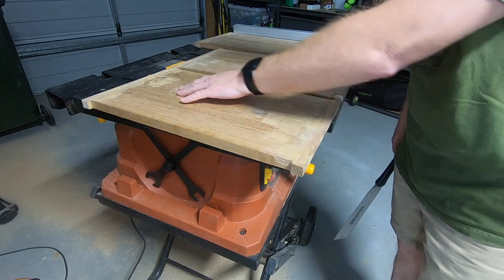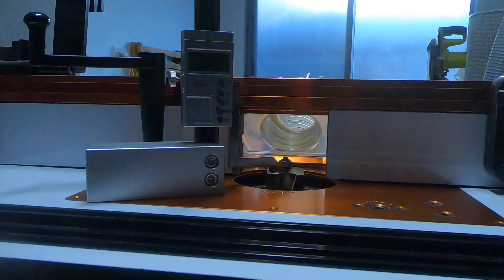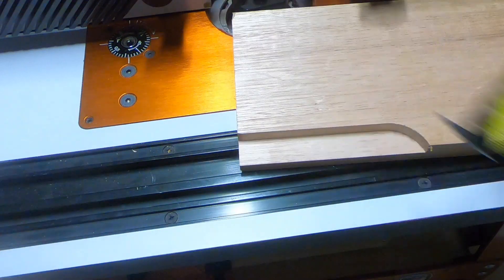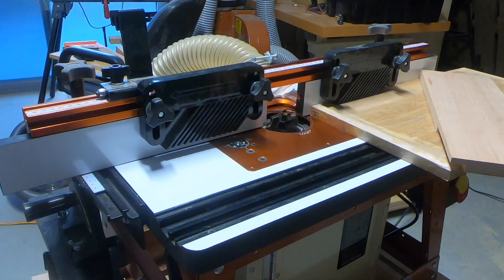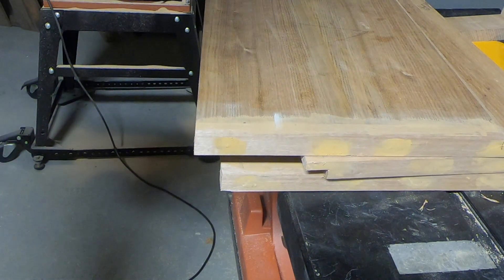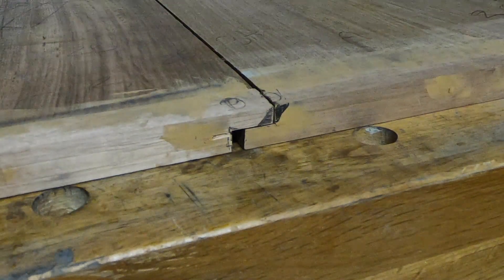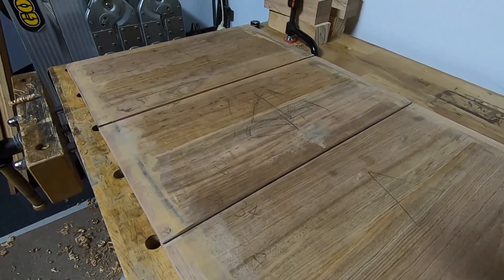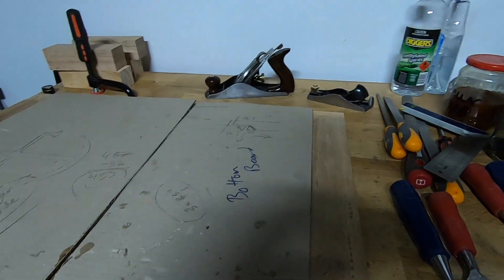Restoring Talitha Ep. 67 - Building New Washboards (Part 3)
Building new washboards for Talitha. Planing panels to fit, creating 45 degree rabbets and getting ready to finish - still waiting on hardware!